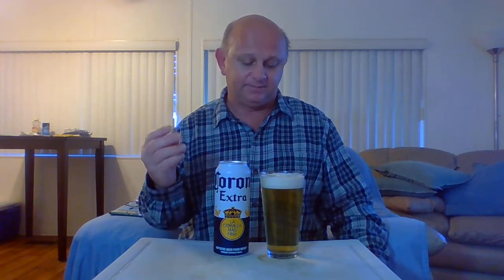Corona Extra Beer Review!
From a can to a glass. Pours a clear yellow color with a big frothy creamy silky head. Aroma is light sweet grains corn or barley. Taste follows the aroma with a slight earthy hop note that was slightly off putting at first then I got used to it and the beer was fine. Slight malt nuttiness in the sip aswel. This beer is better without a lime. Great session beer or hot day beer.